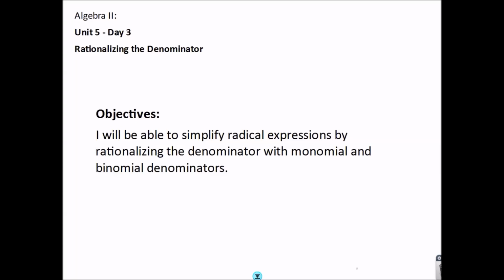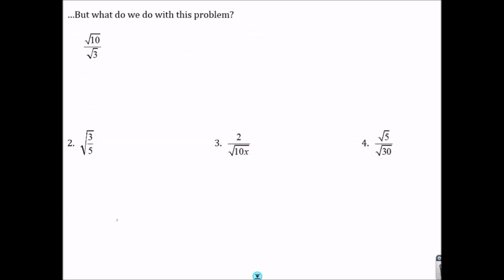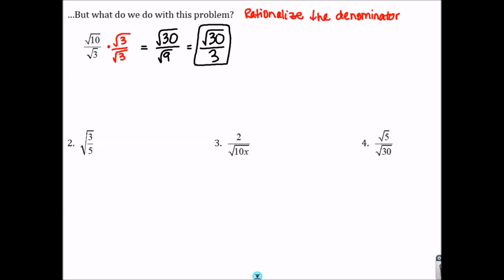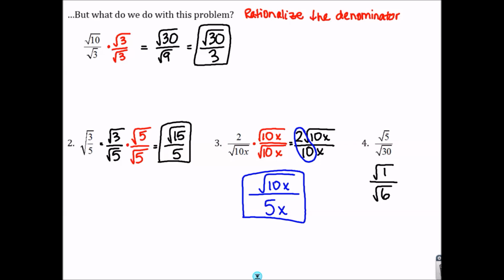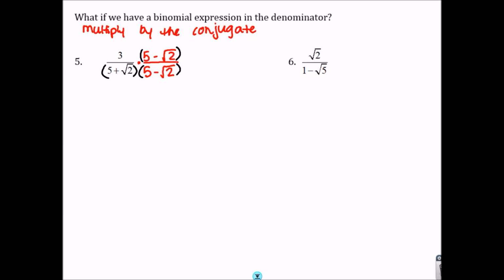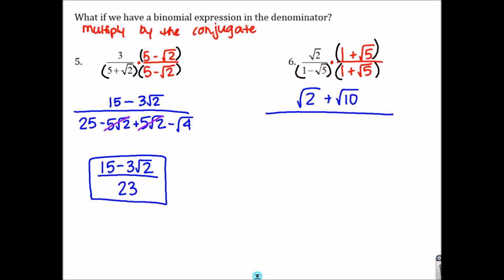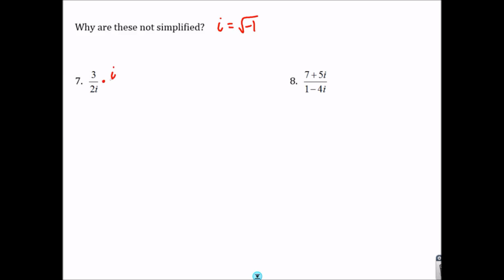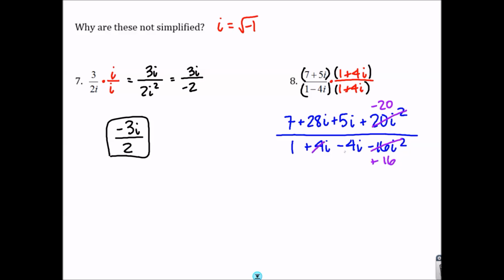Algebra 2 - Unit 5 - Day 3 - Rationalizing the Denominator